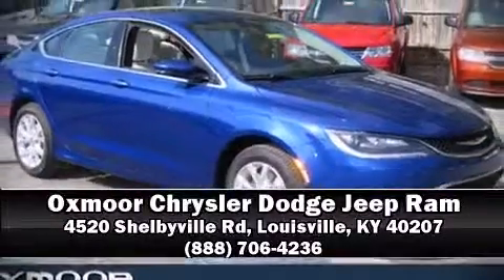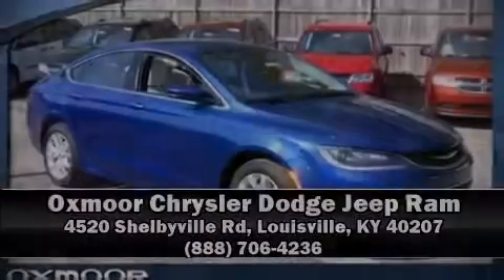2015 Chrysler 200 C FWD in Louisville, KY 40207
Discerning drivers will appreciate the 2015 Chrysler 200. Under the hood you'll find a 6 cylinder engine with more than 270 horsepower, and for added security, dynamic Stability Control supplements the drivetrain. Chrysler infused the interior with top shelf amenities, such as: delay-off headlights, adjustable headrests in all seating positions, power front seats, a built-in garage door transmitter, power door mirrors and heated door mirrors, power windows, and leather upholstery. Chrysler ensures the safety and security of its passengers with equipment such as: dual front impact airbags with occupant sensing airbag, front SIDE impact airbags, traction control, brake assist, anti-whiplash front head restraints, a security system, and 4 wheel disc brakes with ABS. This car was designed with safety in mind, allowing you to drive with even greater assurance. We pride ourselves in consistently exceeding our customer's expectations. Please don't hesitate to give us a call.